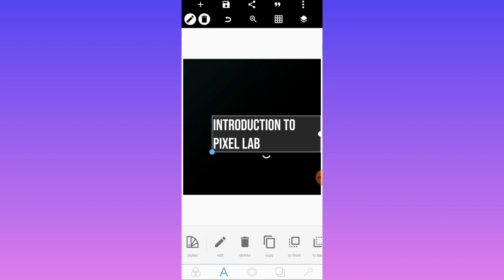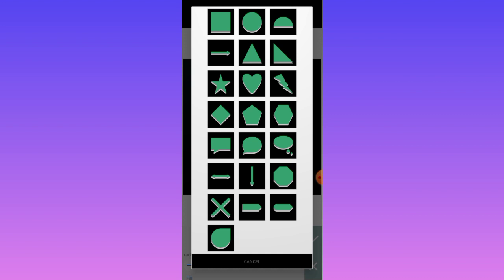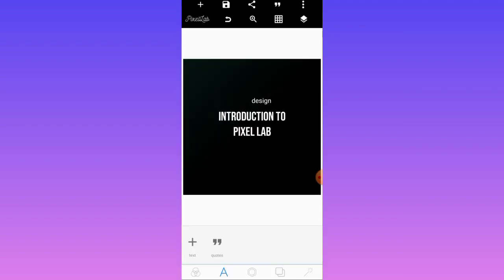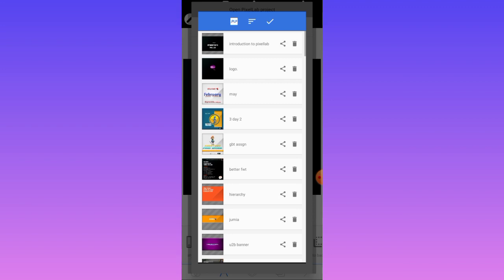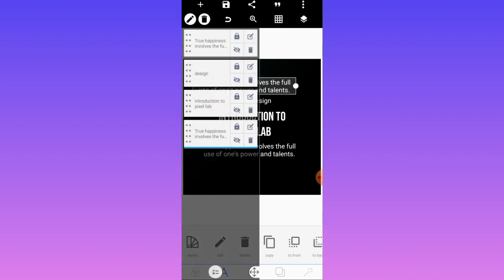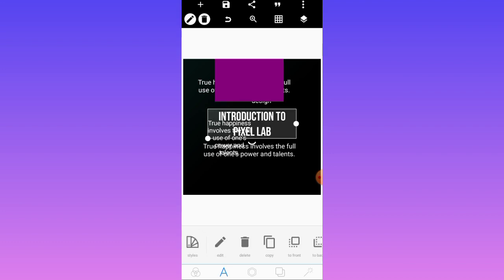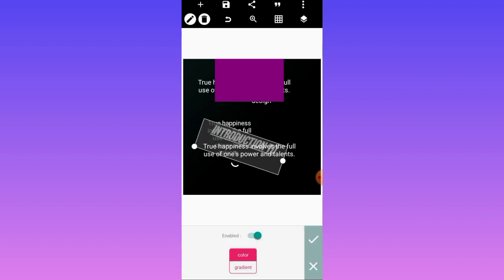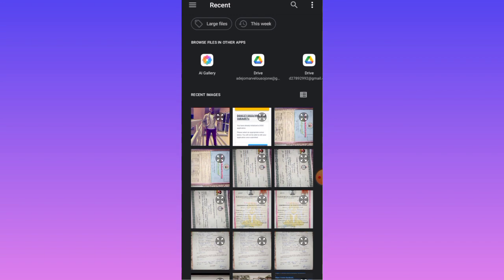Introduction to Pixel Lab.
How to create a Quote design